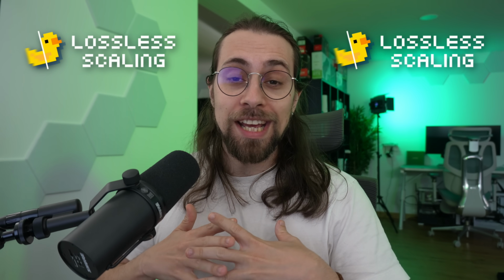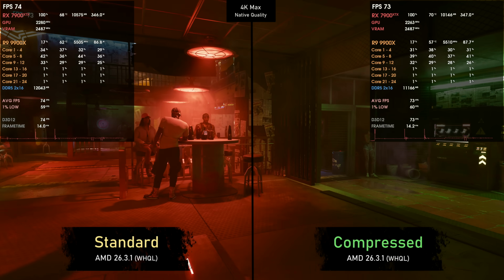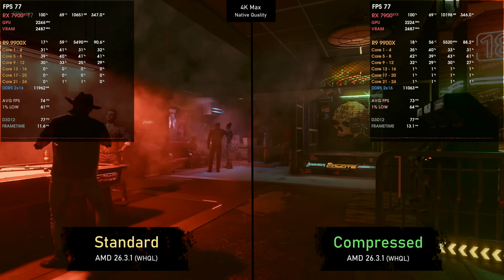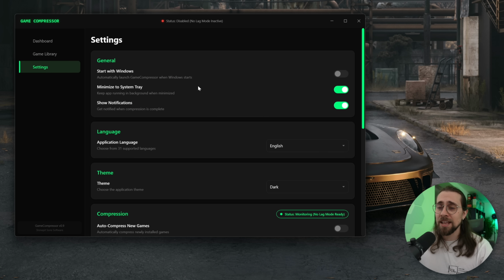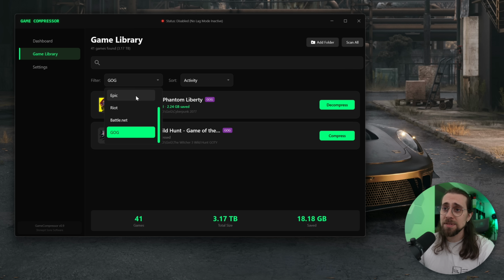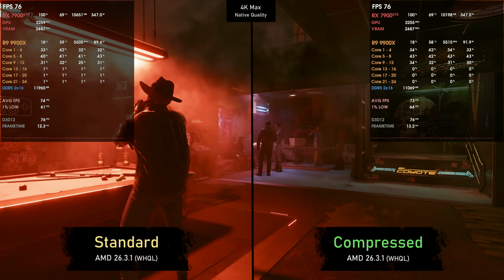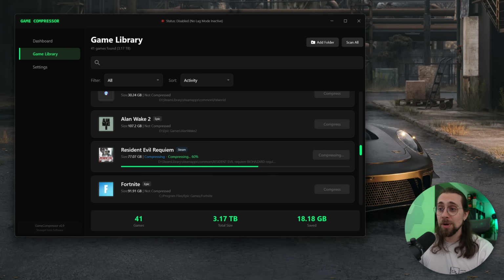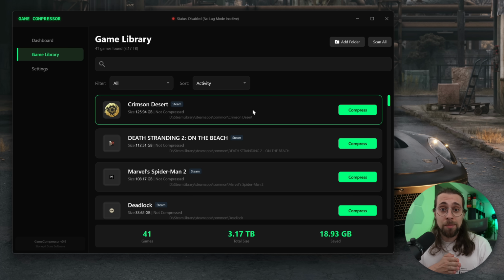I just TESTED Game Compressor!! The Lossless Scaling of Disk Space!!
For today's video I bring you a REALLY interesting software that can help many users with low disk space. By COMPRESSING your games, it allows more disk space for other games or apps with NO PERFORMANCE LOSS!!

00:00 - Intro (Lossless Scaling, Game Compressor, etc.)
02:49 - How does Game Compressor work?
03:38 - Freeing Disk Space with Game Compressor
08:46 - Testing Cyberpunk 2077 after being compressed

10:03 - Final Thoughts (Dual Mode correct Method, etc.)
11:50 - Channel Members
12:09 - More Videos

AMD AM5 PC USED for CPU benchmarking:

      MB: Asrock X870E Carbon Wifi